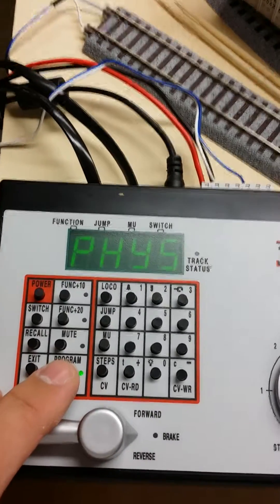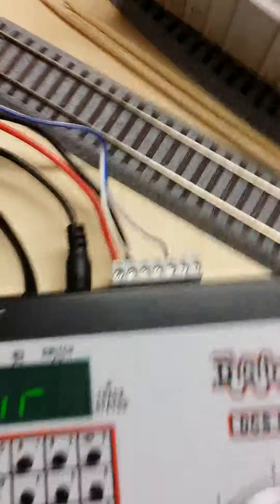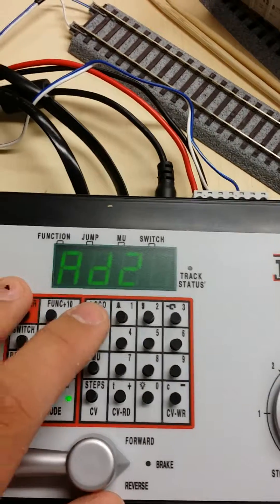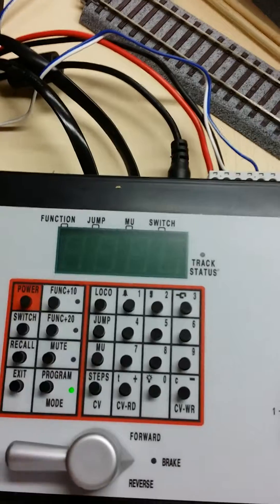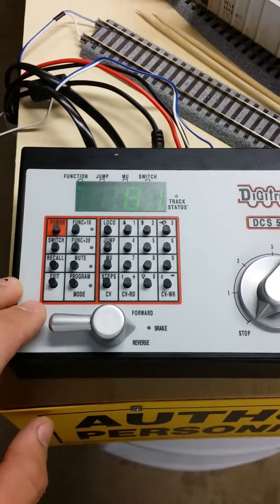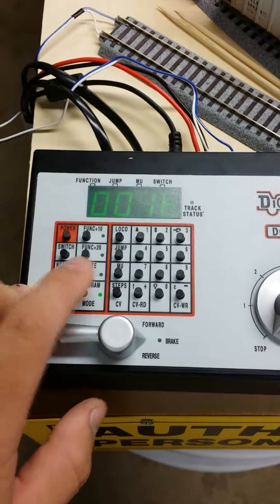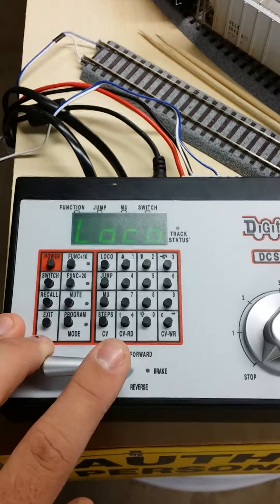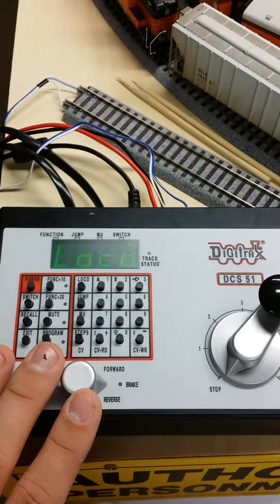DCS51 address programming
Address programming and cheating the system on Digitrax dcs52